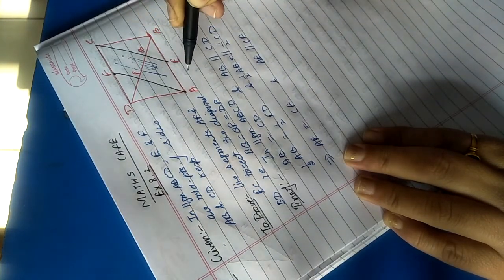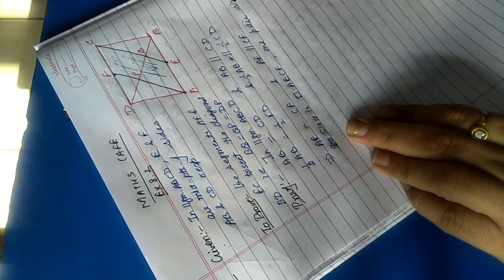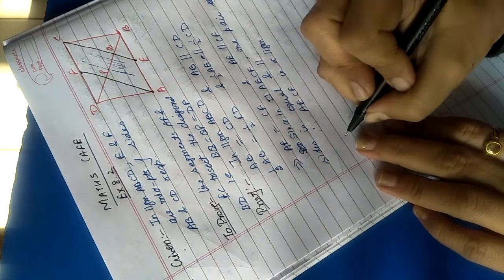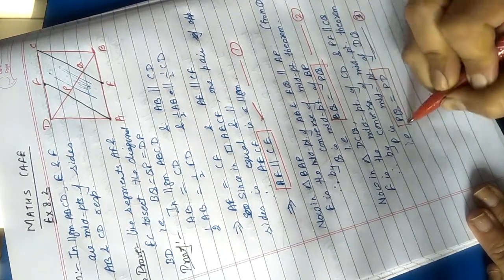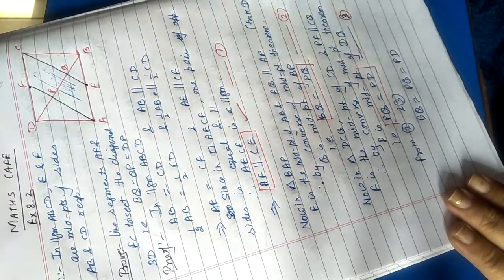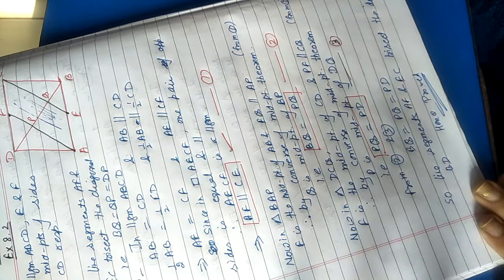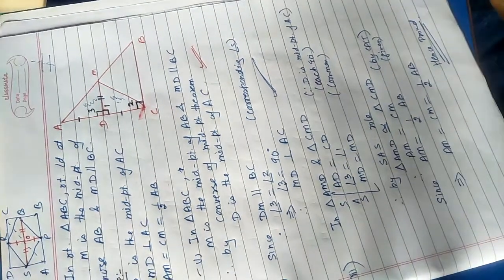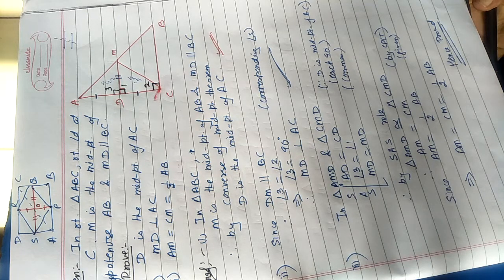Chapter-8... Quadrilaterals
Exercise 8.2... Ques 5&6.